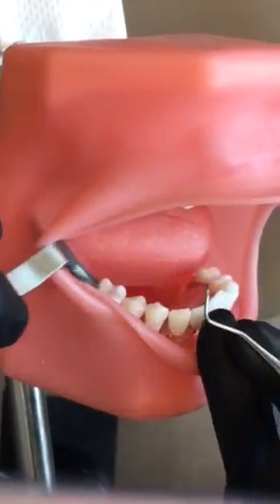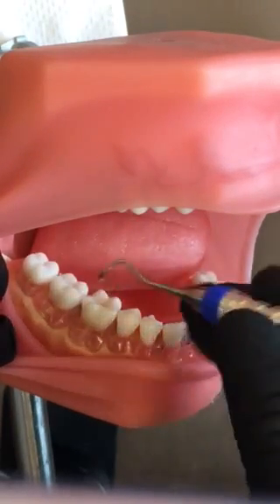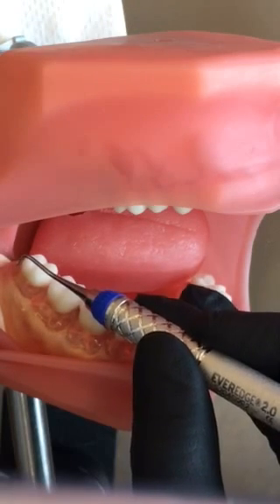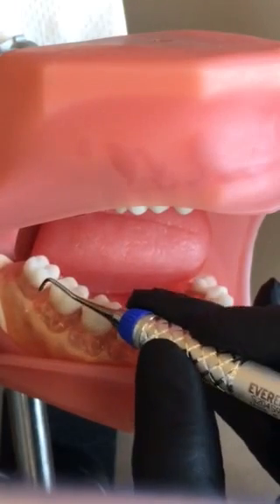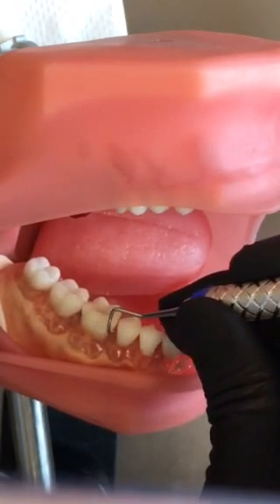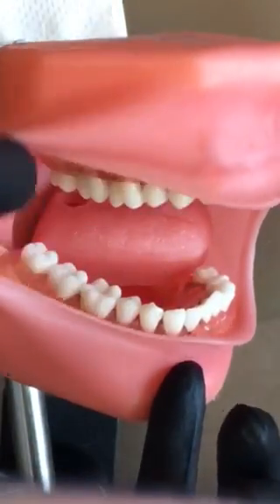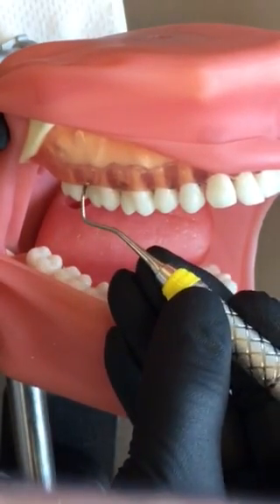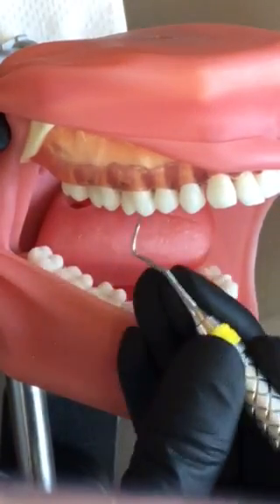Professor Norrell: Use of Sickle Scaler 204S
Professor Norrell demonstrates proper fulcrum, grasp, and adaptation for the Sickle Scaler 204S. This video was produced for dental hygiene students to learn the basics of instrumentation. Advanced techniques, including anterior use, for the sickle scaler 204S are not included in this video.